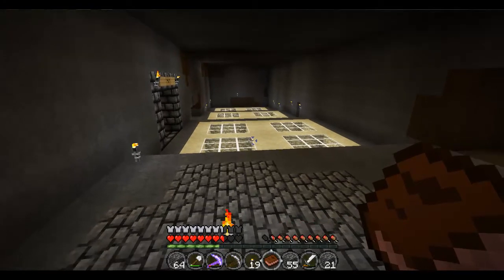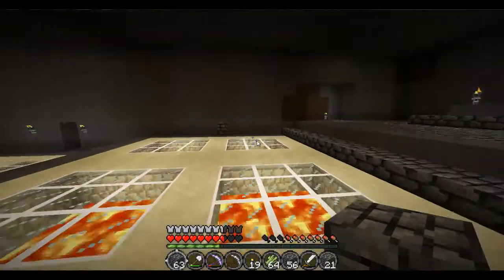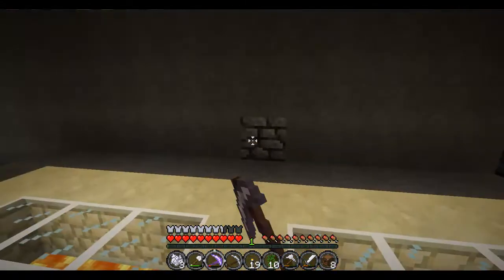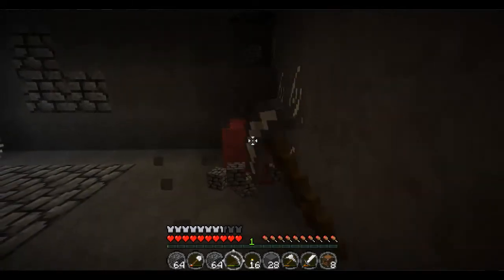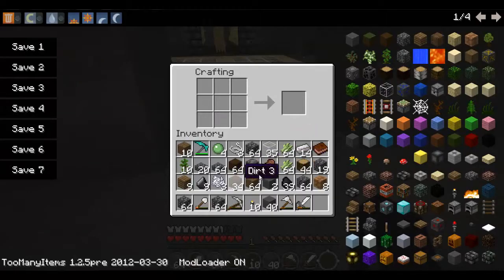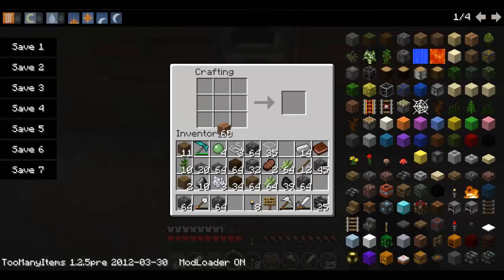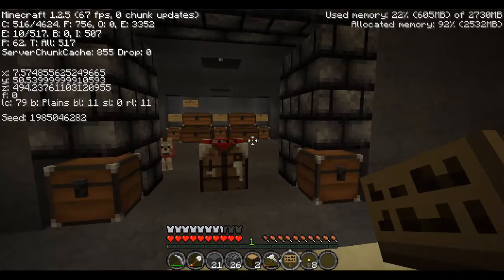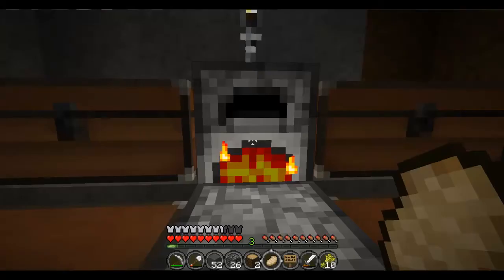ADHDadditiv Plays Minecraft Season 2 Episode 6: Herpidy Herp Derp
I really need to upload episodes before I forget what happens in them.